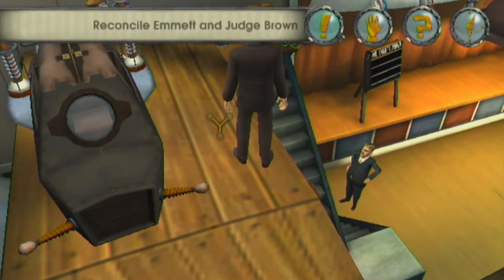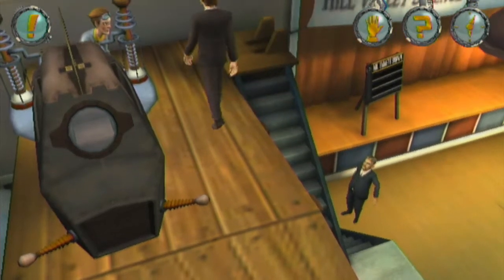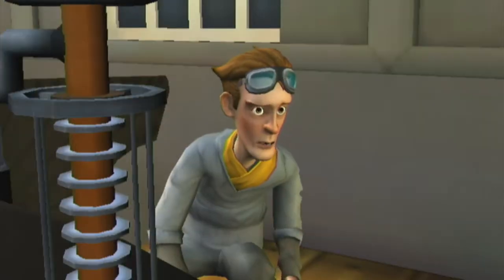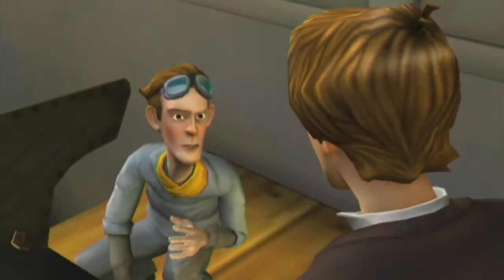Back to the Future The Game - Part 25 [OUTATIME]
Yo what's up everybody! Welcome back to my walkthrough of Back to the Future The Game!

In this part, I reconcile Emmett and his father!